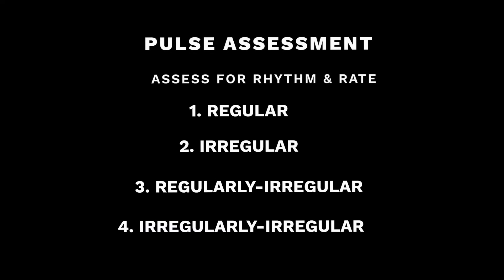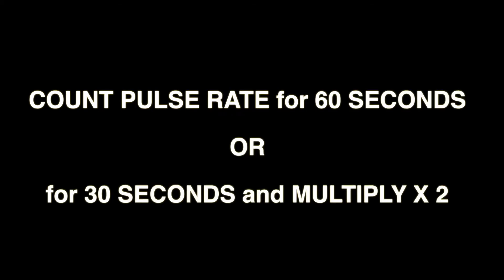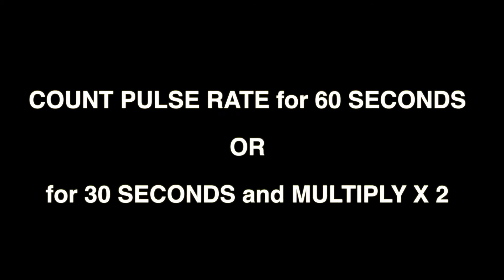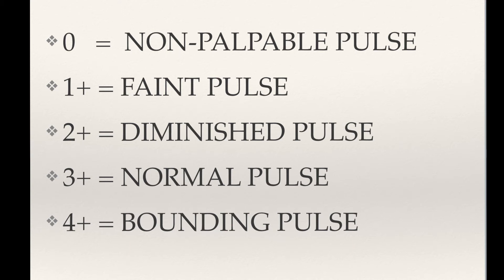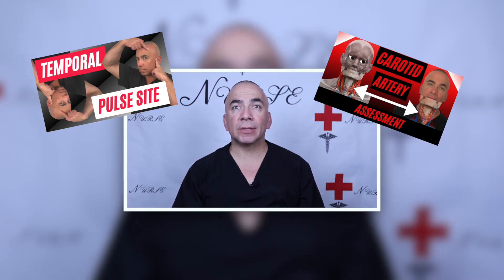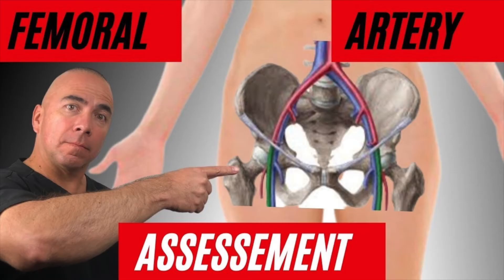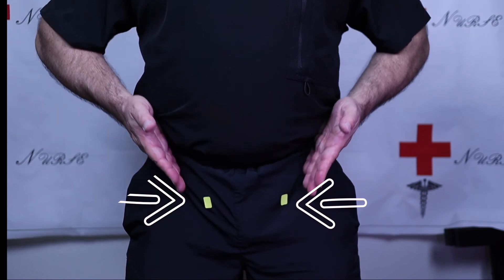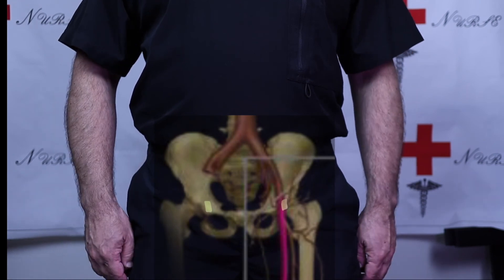FEMORAL and POPLITEAL Pulses Assessment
This Femoral and Popliteal pulses assessment is directed for those, especially nursing students, new nurses, and prenursing students who want to learn where those pulses are, and how to assess them. This is video is a quick video, and is part of full video on 11 different pulse assessment sites. It is a nursing assessement video.

***SEE MY NURISNG HAUL VIDEO!!!

MY NURSING SCHOOL SUPPLIES:::
NCLEX-RN EXAMINATION
Med-Surg Nursing Made Incredibly Easy!
TUL gel pens
Authentic Whitecoat clipboard NURSING EDITION
3M Littman Classic III STETHOSCOPE
MEDVICE Manual BP CUFF
MAXTOP Large Crossbody FANNY PACK
“My Nursing School” Journal
Prestige Medical Student nurse watch
CAVN penlights
Anti-Fog Safety goggles
SurgicalOnline 2-piece Hemostats
3 Pc Lister bandage scissors
BOVHE Stethoscope case
Sooez clipboard w/Storage
JanSport backpack
Amazon Binder 4 pk
Sharpie 4-color Highlighters
Amazon Basic small Digital Alarm clock
Bostitch 3 hole punch
Oxford Spiral Notebooks 6 pack
Oxfird Filler Paper
Swingline Staples ¼ 5000/box
Bostitch Office Heavy Dute Stapler
Heavy Dute Staple remover 2 pack
Mr Pen Assorted Paper clips
DSTELIN 6 Sizes Binder clips
Post-it notes 4 pads
Oxford Ruled 3x5 index cards
Quartet Magnetic White board 17x23in
EXPO Dry erase markers 8 PK
Catiga CD 8185 Office /Home Calculator
SanDisk 128 Cruzer USB 2.0 Flash drive
Sony Voice recorder
CLIF BARS-Energy bars

MY VIDEO / AUDIO GEAR:::
My Camera
My Lens 22mm
My lighting (Soft Boxes)
Table top lights
GoPro HERO 8 with accessories
HSU EXT ALUM SELFIE STICK
HSU BLUETOOTH SELFIE STICK for GoPro
GVM adjustable lights
ULANZI VL 49 RGB Cold Shoe light
LED Strip light RGB USB
RODE video Mic GO on-camera
Adjustable Standing Boom
EIVOTOR 2 Pack Prof Lavalier Lapel Mics
JOBY GorillaPod 3K Kit
Vastar Smartphone Tripod adapter
DJI OM 4 Smart phone GIMBAL